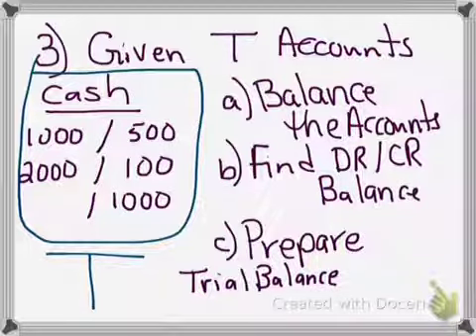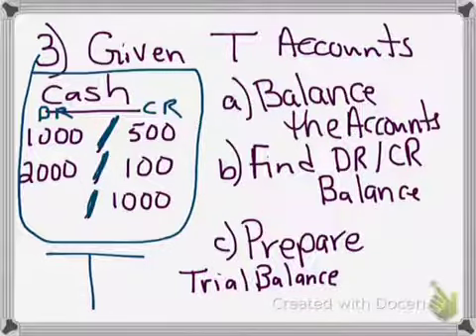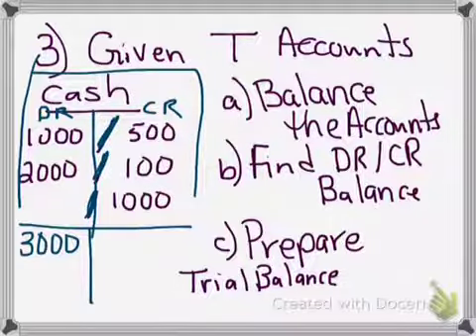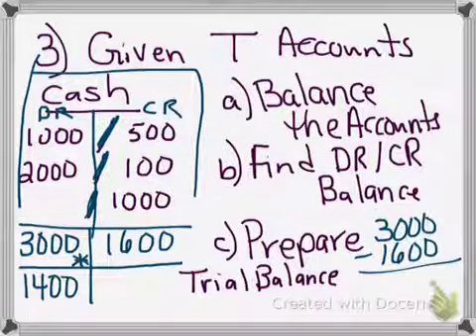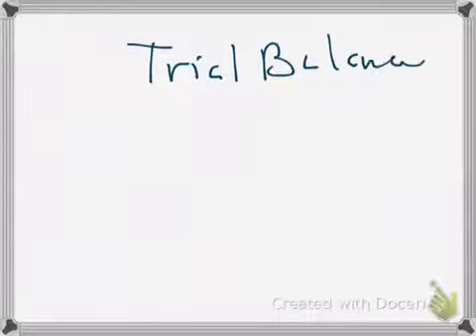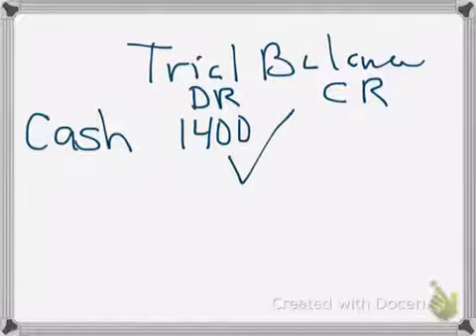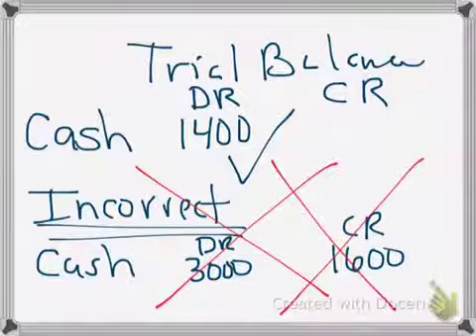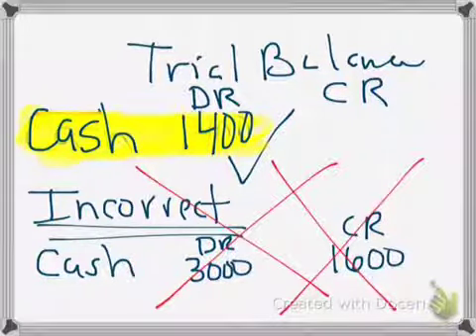Study Guide - ACC 101 Test 1